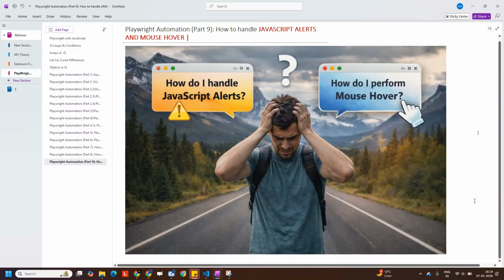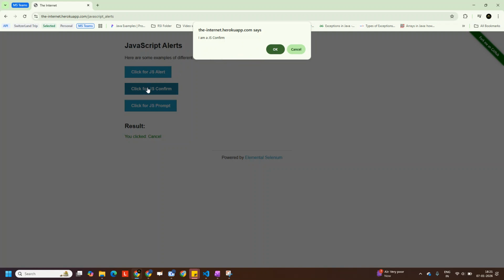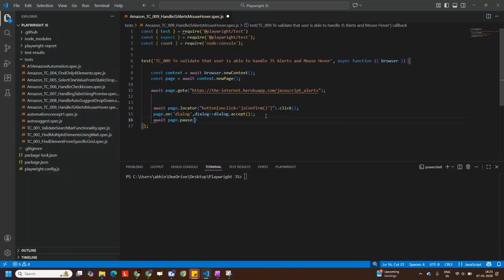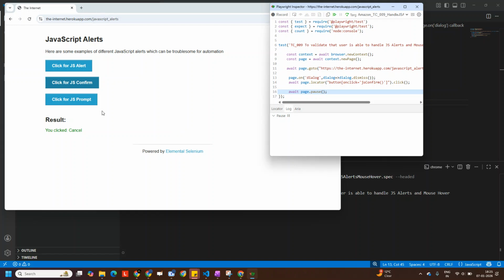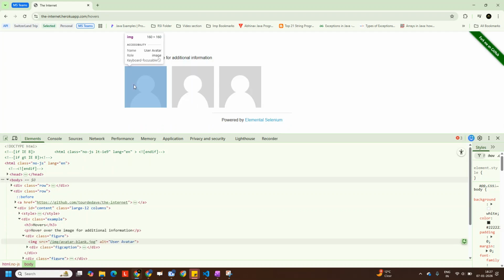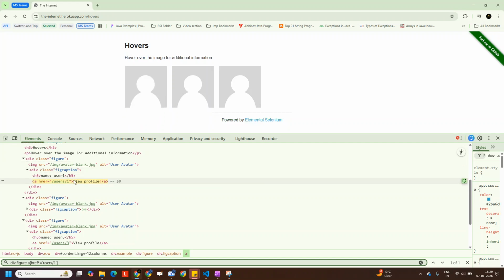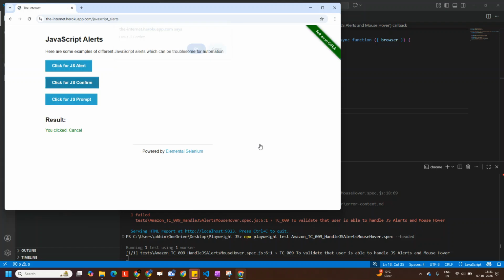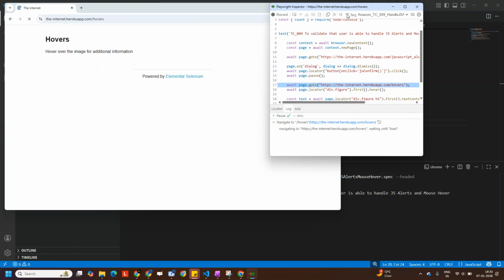Part 9 Playwright Handle Alerts & Mouse Hover 🔥|Handle JavaScript Alerts & Mouse Hover inPlaywright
Are you confused about handling JavaScript Alerts and Mouse Hover actions in Playwright? 🤔
This video explains one of the MOST IMPORTANT Playwright automation concepts in a super simple and practical way 🚀
In this Playwright Automation – Part 8, you’ll learn:
• ✅ How to handle JavaScript Alerts, Confirms & Prompts
• ✅ How to perform Mouse Hover actions using Playwright
• ✅ Real-time automation examples
• ✅ Common mistakes & best practices
• ✅ Frequently asked Playwright interview questions
This tutorial is perfect for:
✔ Anyone preparing for Playwright interviews
📌 Watch till the end to fully master alerts & hover actions in Playwright!
playwright javascript alerts
playwright mouse hover
playwright automation tutorial
handle alerts in playwright
playwright confirm alert
playwright prompt alert
playwright hover example
playwright interview questions
playwright beginners tutorial
playwright testing
playwright automation
playwright with javascript
automation testing with playwright
end to end testing playwright